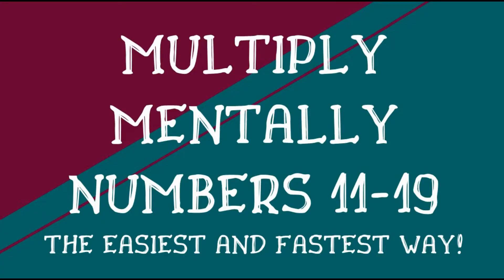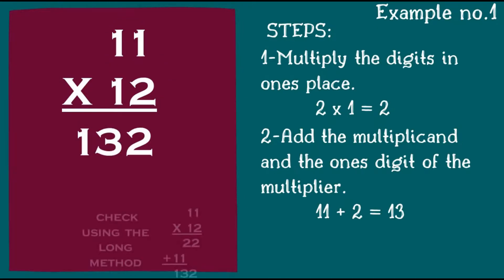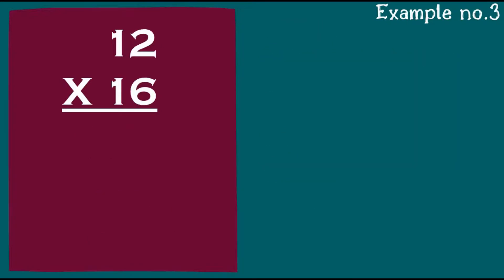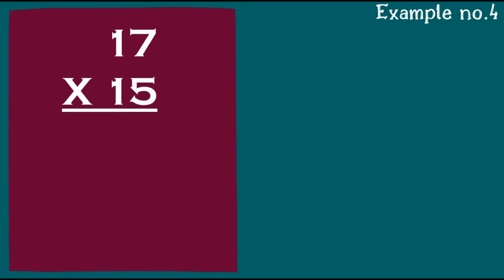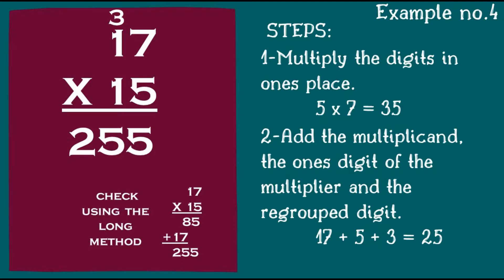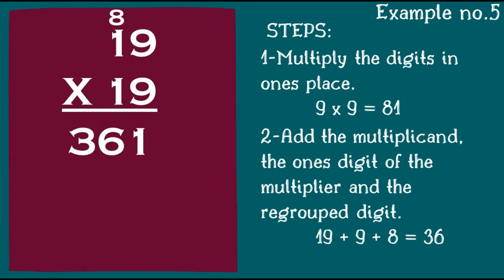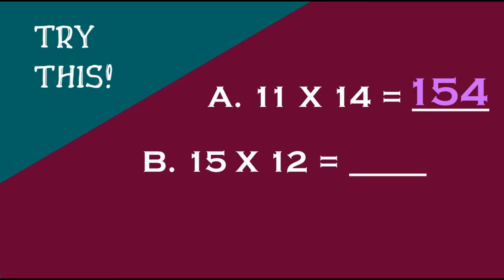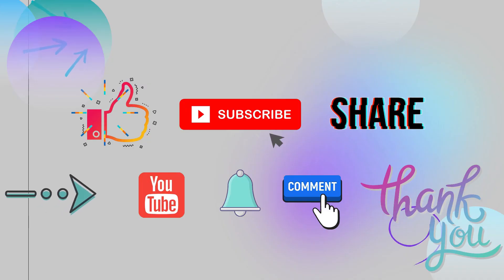LEARN HOW TO MULTIPLY MENTALLY NUMBERS 11-19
This video lesson will teach you the easiest and fastest way on how to multiply numbers 11-19 without the use of pen and paper or a calculator.